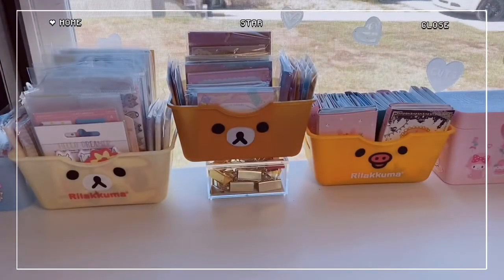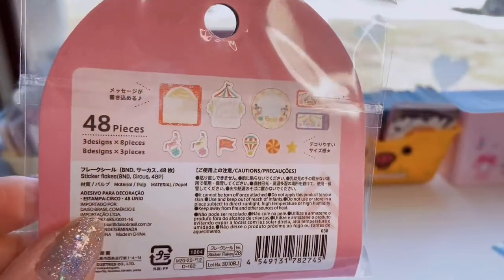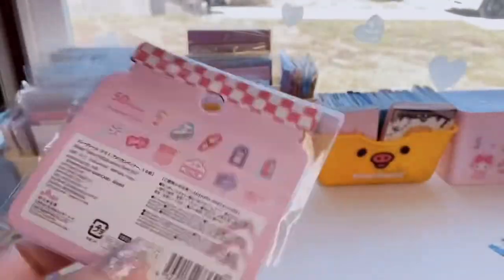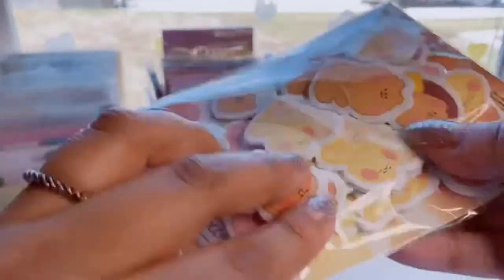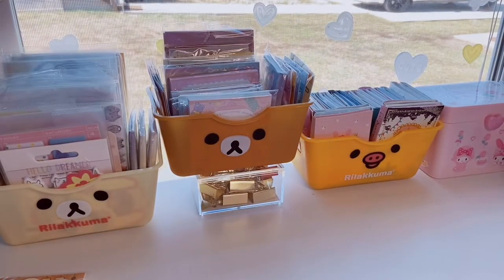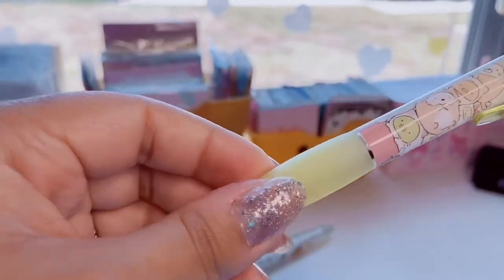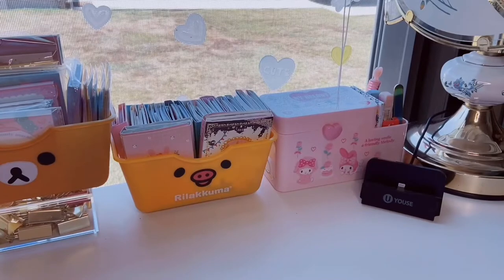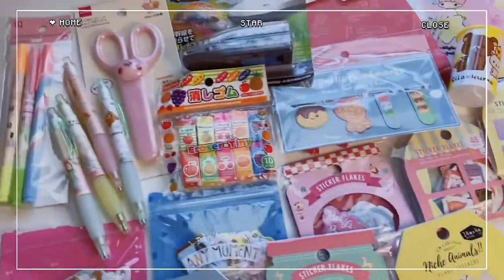🌟 daiso haul part 3 | kawaii stationery | sticker flakes | pens & more 🌟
Part three! We are getting close to the end here! in this daiso haul I have tons of cute sticker flakes, pens, pencils, highlighters and other stationery items. all very kawaii of course! hope you enjoy! Stay kawaii my friends ! 🌸